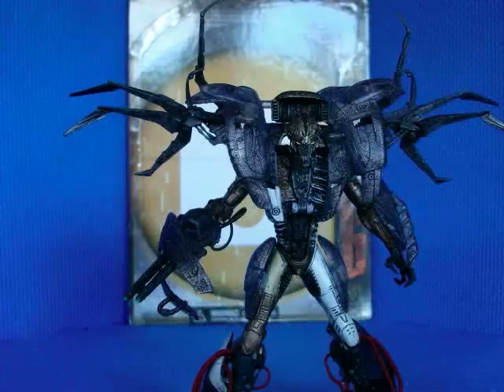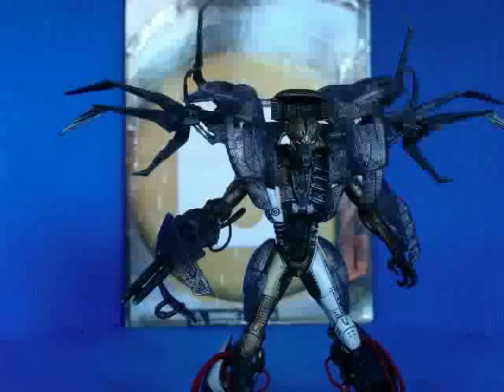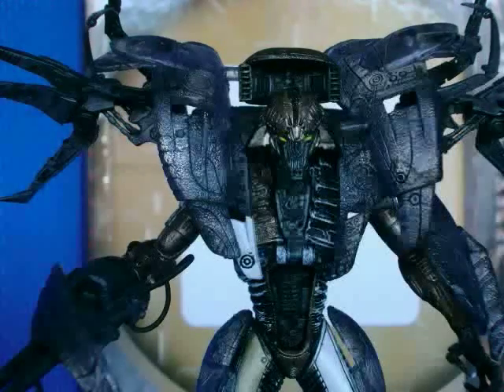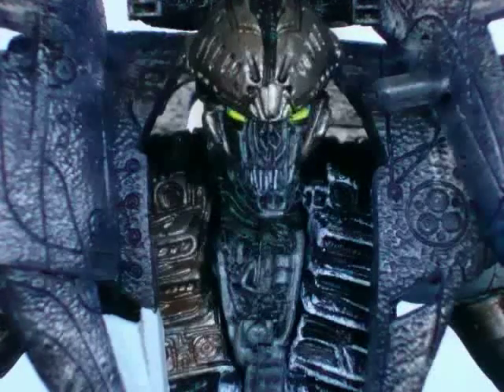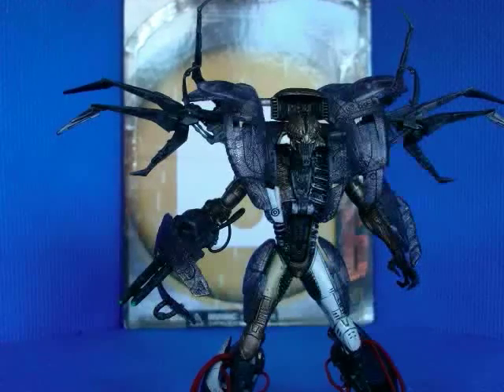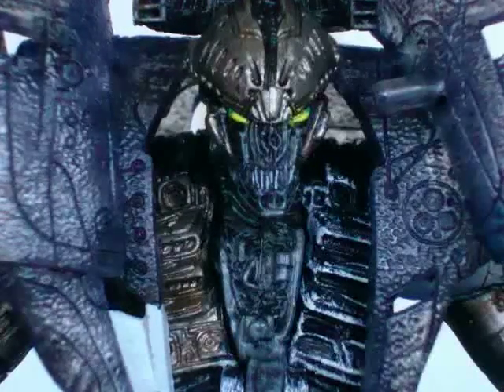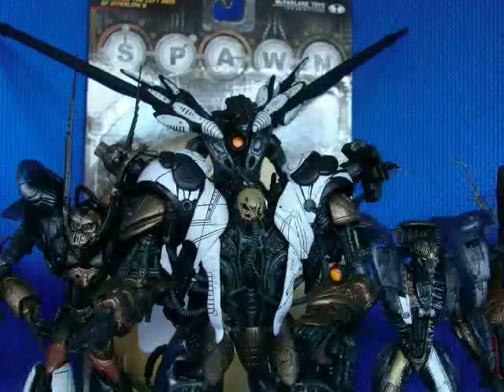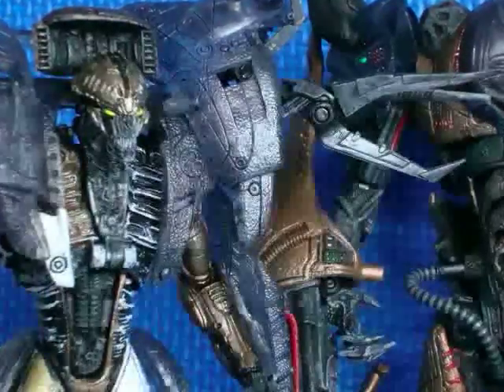06 Interlink 6 LA6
Interlink 6 RA 06